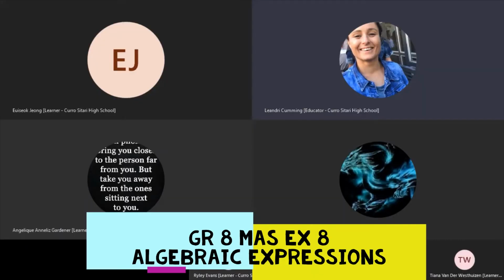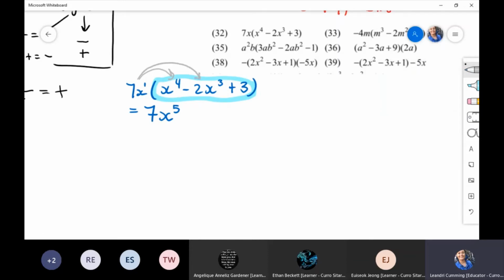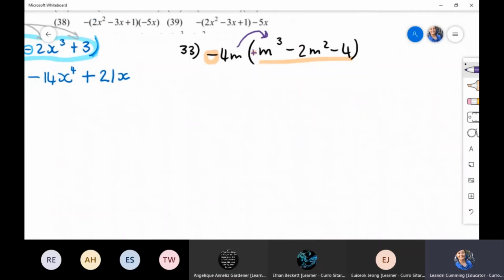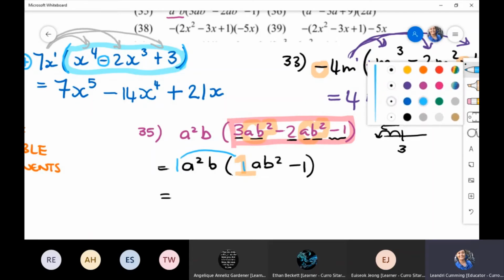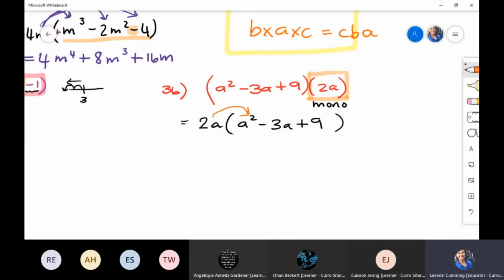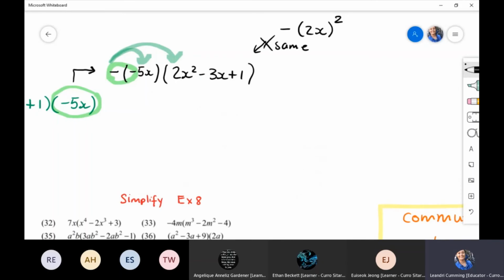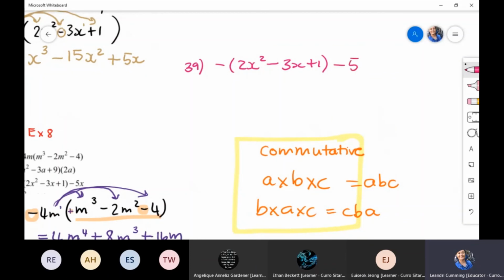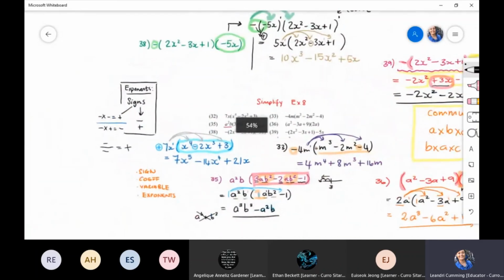GR8 Simplifying Algebraic Expressions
Simplifying Algebraic Expressions - Making sure of our Rules!